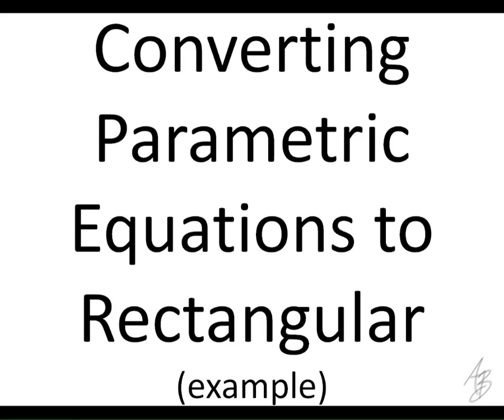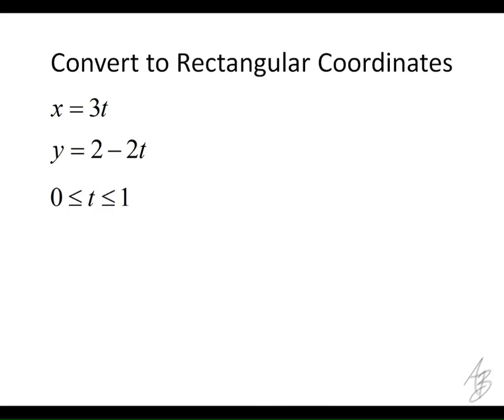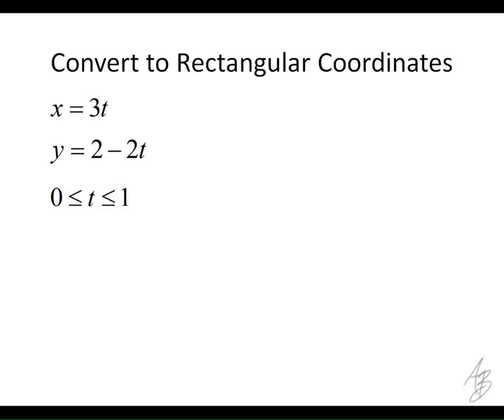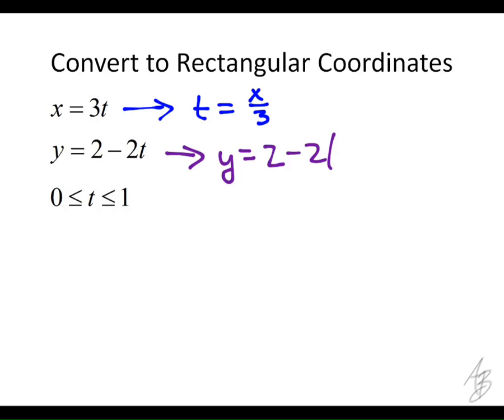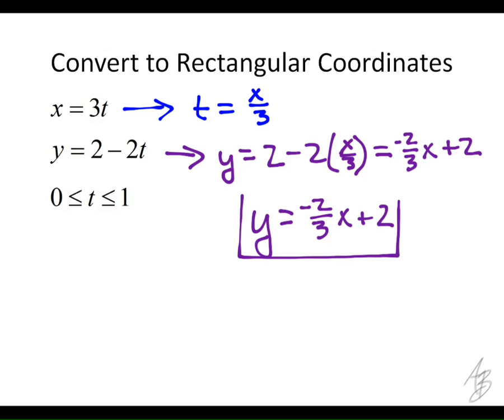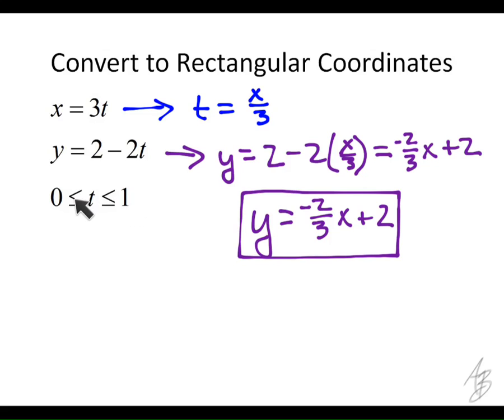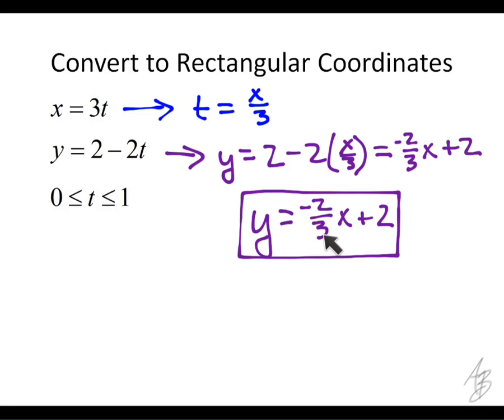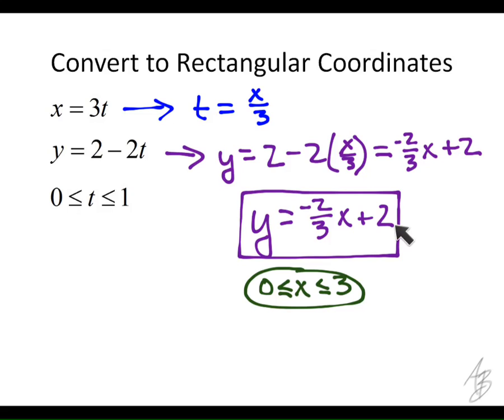1.4 - Converting Parametric to Rectangular (ex1)